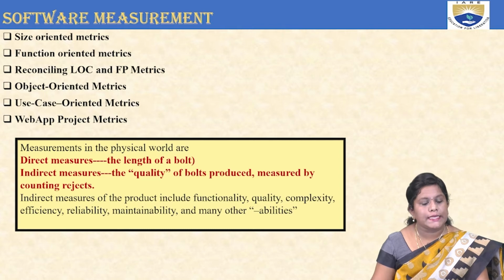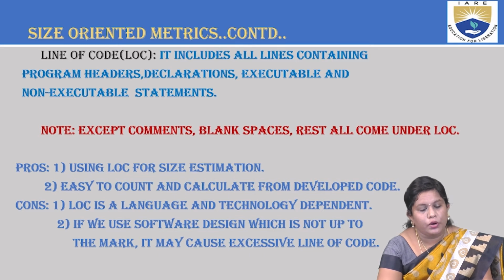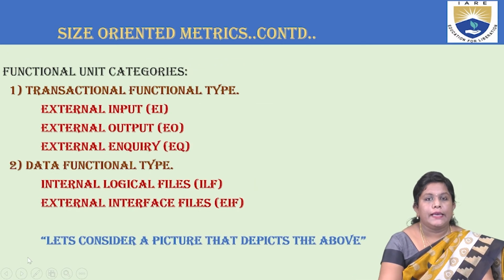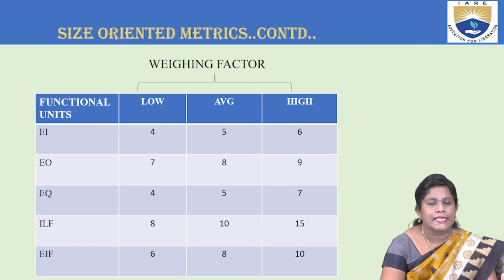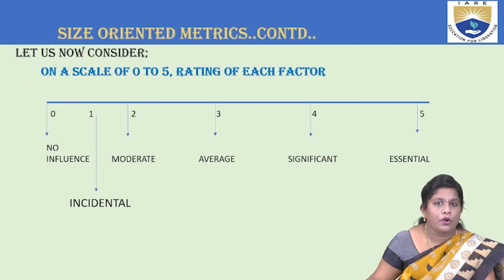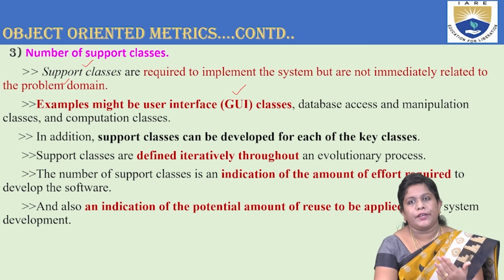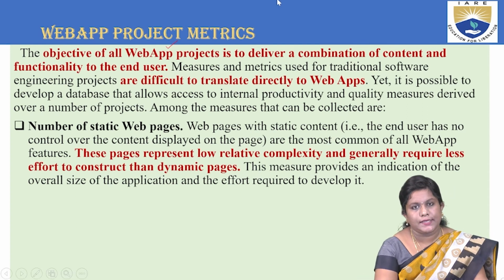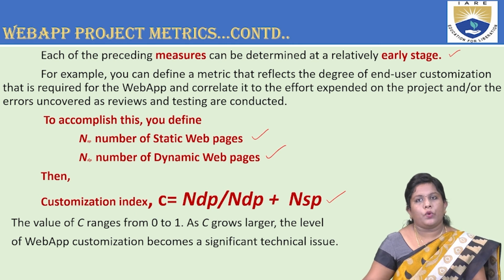Process and Project Metrics – Part - 2 by Ms. Preeti C M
Process and Project Metrics – Part - 2 by Ms. Preeti C M | IARE

Telangana, India.